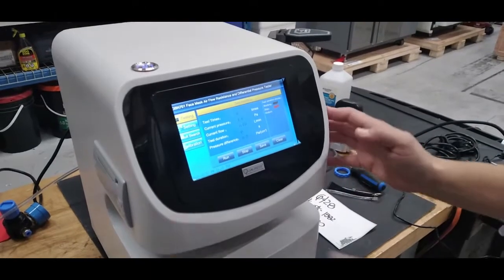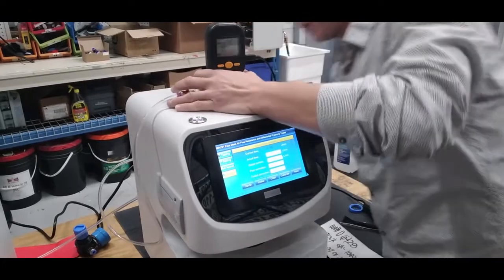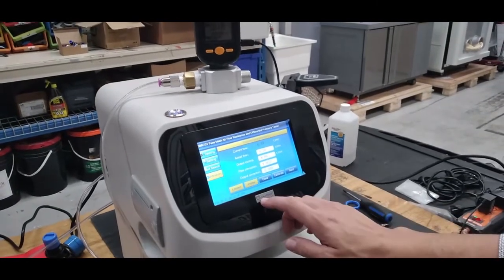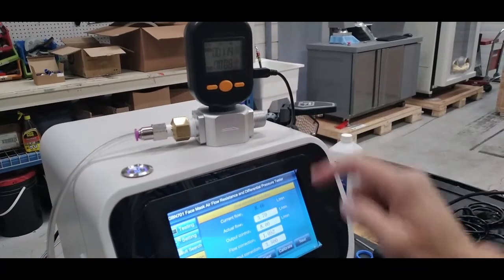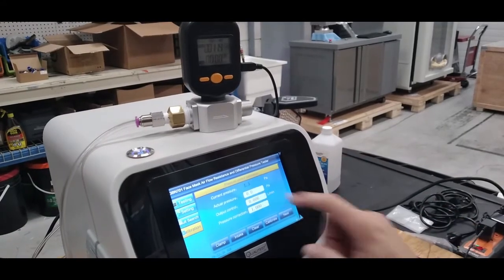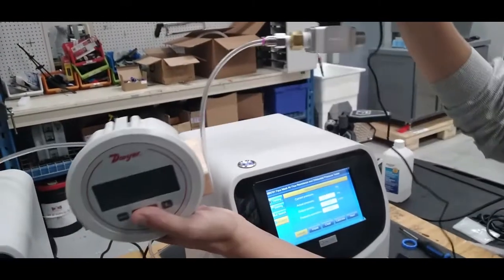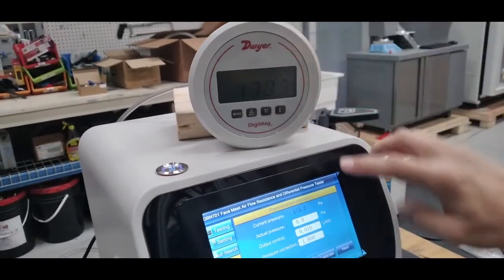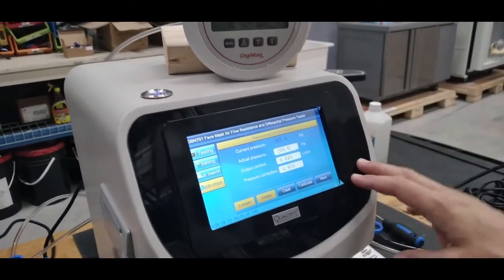Face Mask Differential Pressure Tester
Face Mask Air Flow Resistance and Differential Pressure Tester
Face Mask Differential Pressure Tester is used for face mask air flow resistance and differential pressure testing to check breathability and can also be used to check differential pressure of textile materials gas exchangers.